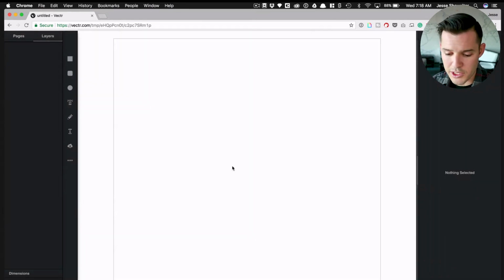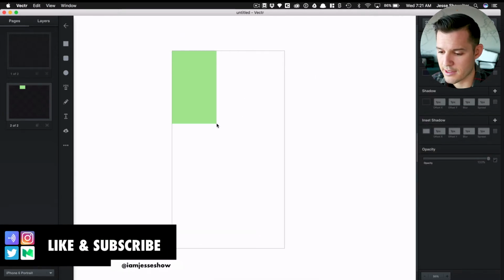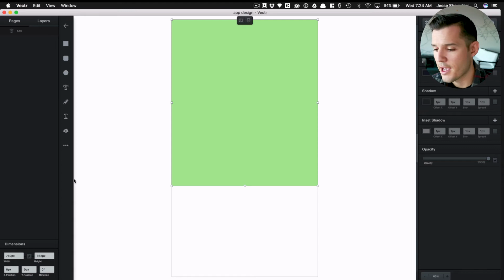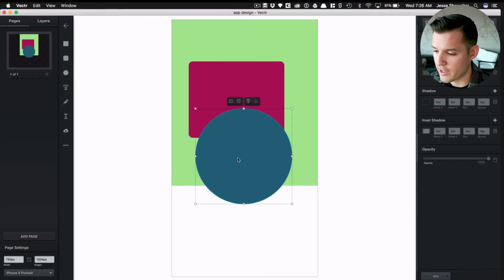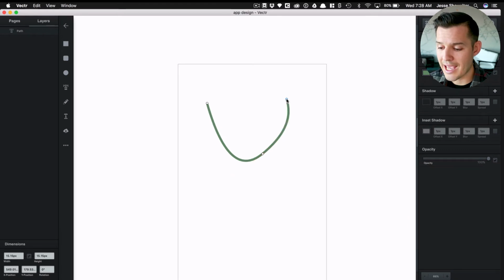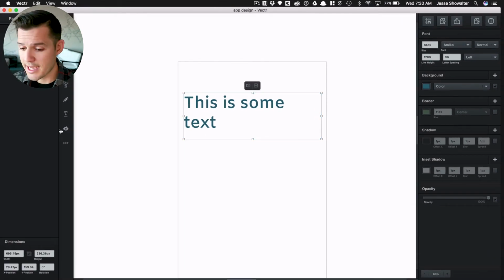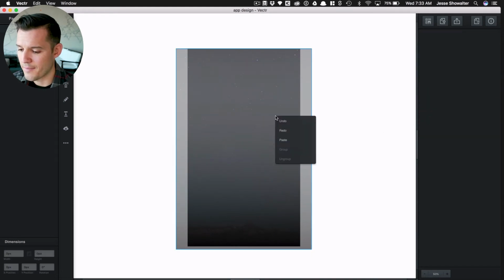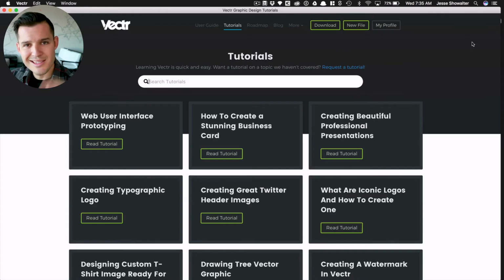Vectr | Hands on Review | Graphic Design, Web Design, Design Software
Vectr is a new vector editing software that is free, available for Mac, Windows, Linux and also in the browser. This is a totally unbiased, unsponsored review of this product. All comments and thought are my very own :)

Vectr is a free, cross-platform, design software for web designers, graphic designers, product designers and more. I had heard a little bit about this new design tool and wanted to do hands-on first impression review to see what it can do and help you decide if it's a tool you want to get your hands on or wait and see what happens with it.

During the review, I cover the basics of where you can get Vectr. How to install, the basic tools panel, layers panel and info panel as well as try to dig deeper and see what kind of new features it's bringing to the table. At the end of the video I give you my final thoughts on what I like about it, don't like about it and who I think this would be good for.